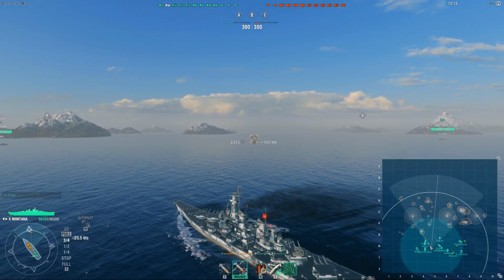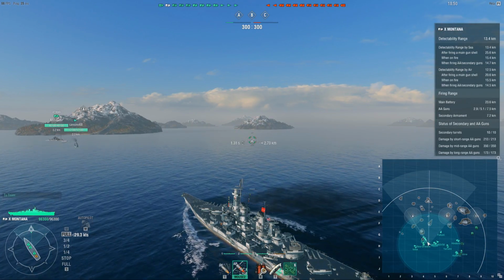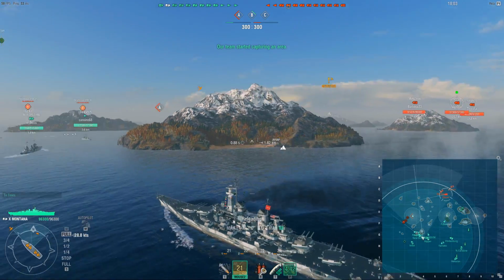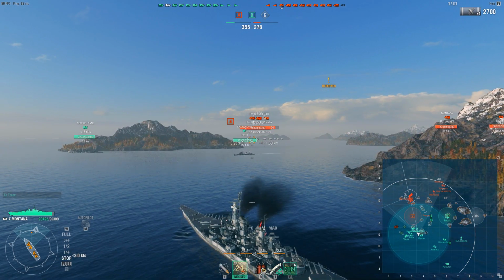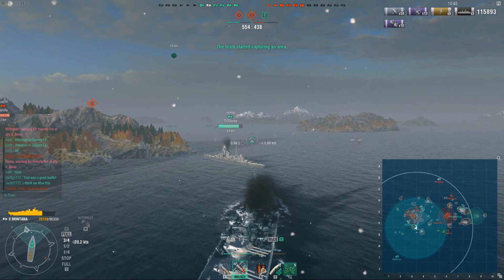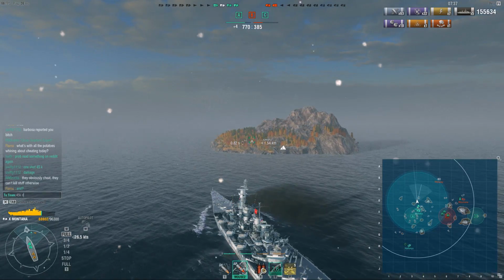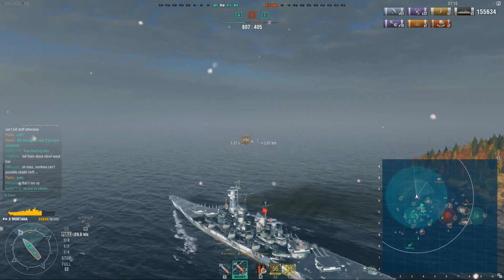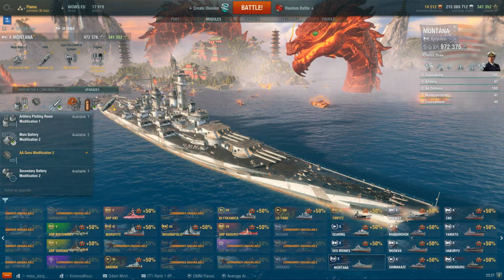Stealth Montana Commentary [209k damage]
The build I have been running on my Montana lately, letting my choose my battles and let me get into better position before the fight actually starts. This build will also become significantly better once 0.5.9 hits! Sorry for going a bit off-topic about the guys in chat, I'm just baffled by these recent hackusations.